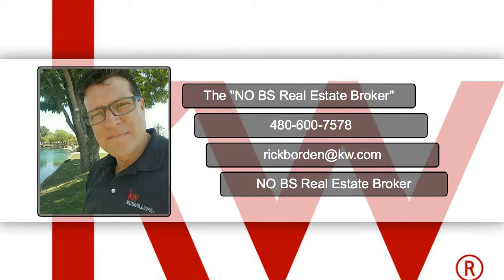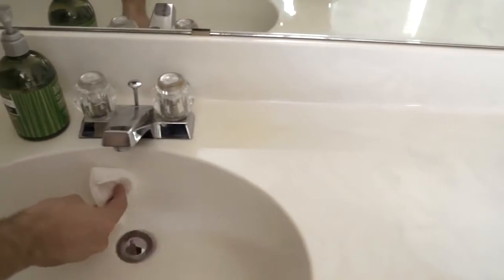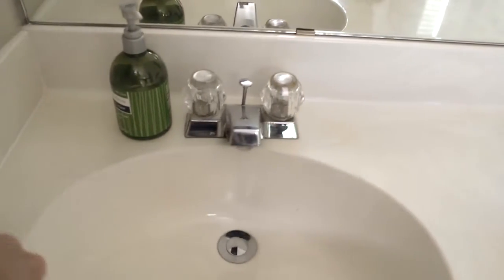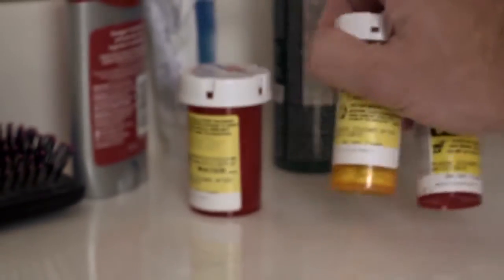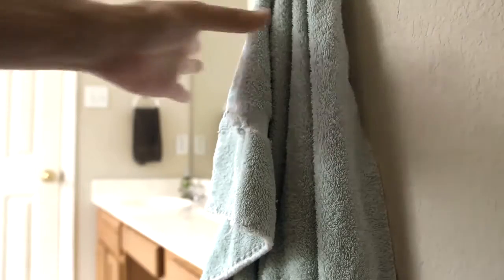Staging Tips: Bathroom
Staging Your Bathroom...No B.S.
Group 5:10 Real Estate Network powered by the No B.S. Real Estate Broker in Scottsdale Arizona.